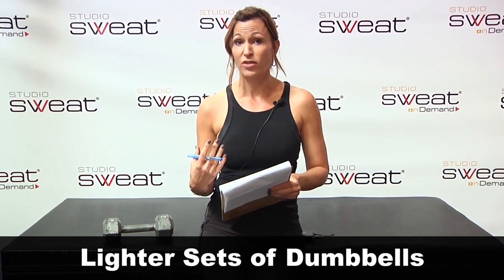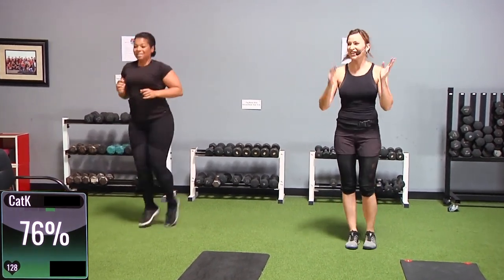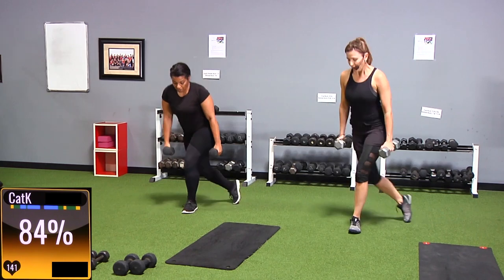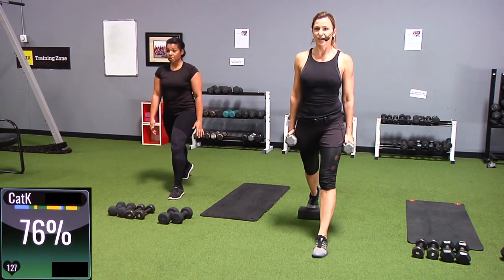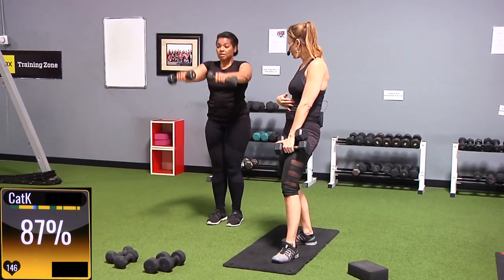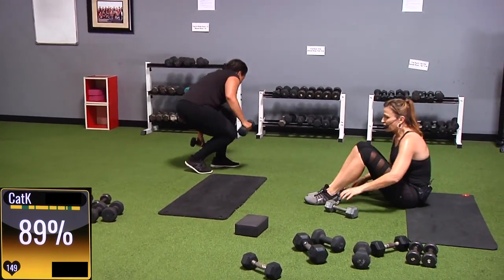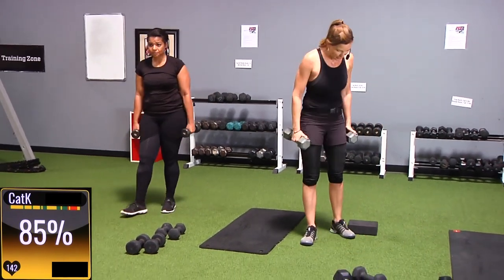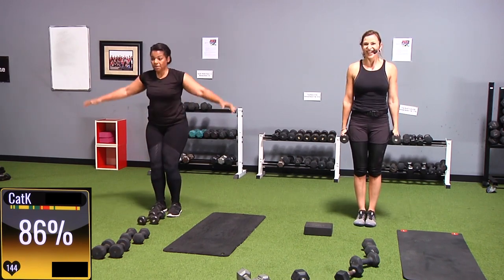WEIGHT TRAINING FOR WOMEN | Circuit-Style Full Body Dumbbell Workout Just for Ladies!!!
Where are all my ladies that love to lift? This circuit-style workout was created just for YOU! Strength training for women is the perfect way to help you tone up, lean out, and get even stronger than you already are without bulking up.

In this video, Studio SWEAT onDemand founder Cat Kom is joined by another Kat for a circuit-style full body dumbbell workout for women that will give you the toned arms of your dreams while flooding your body with the workout endorphins you deserve.

All you need is yourself and ideally, some dumbbells. So, what are you waiting for Mama? Press play for a low to moderate intensity routine that is sure to burn out your arms as quickly as it boosts your mood.

Liked this class? Great! We've got more amazing sample workouts right here on our YouTube channel or better yet...

Just download the Studio SWEAT onDemand app (Google Play Store, iOS app store, ROKU, Apple TV, Fire TV, etc!) or go to:

Well, that’s cool. Thank you!!

You will then be a certified sister (or brother) in sweat!

ABOUT US. ABOUT YOU.
 At Studio SWEAT onDemand, our mission is to help people just like you fall in love (and stay in love) with fitness.

It’s not about us, it’s about YOU.

And, we recognize that fit comes in lots of shapes and sizes.

We aren’t here to put on a show – our authentic, genuine, amazing, world-class (I could go on and on) trainers are here to give you the BEST WORKOUTS to help you get real results.

Heck yes, let’s go!!!

Yours in SWEAT,

The Entire Studio SWEAT Crew